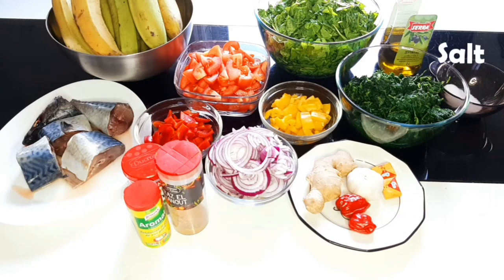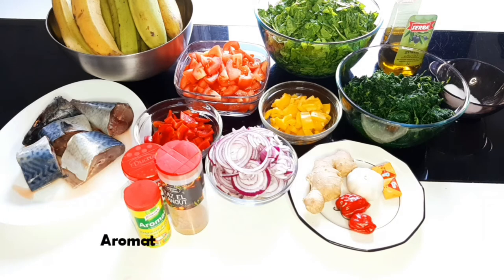HOW TO MAKE A DELICIOUS PLANTAIN AND SPINACH SAUCE